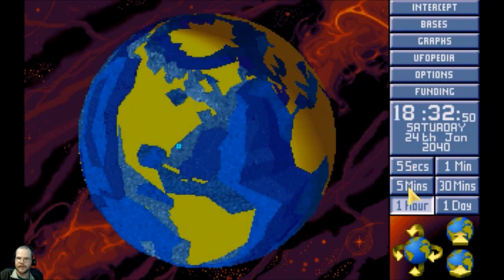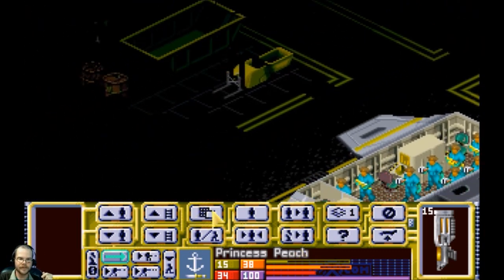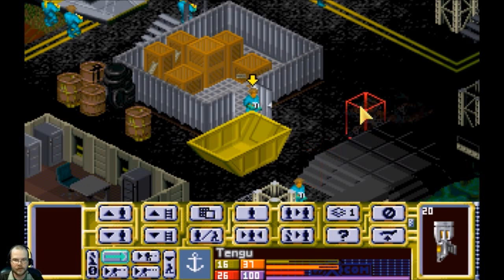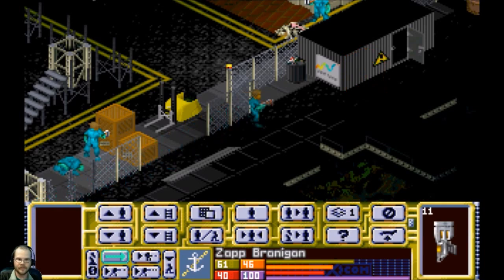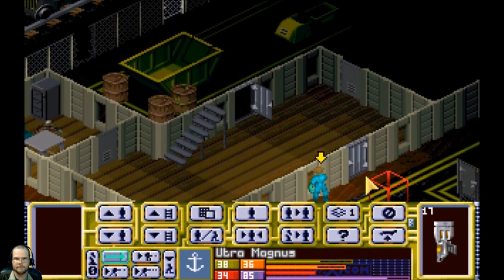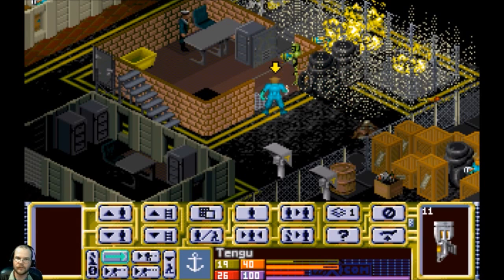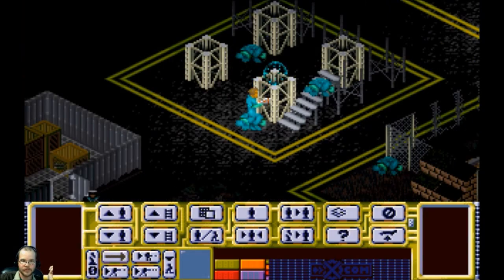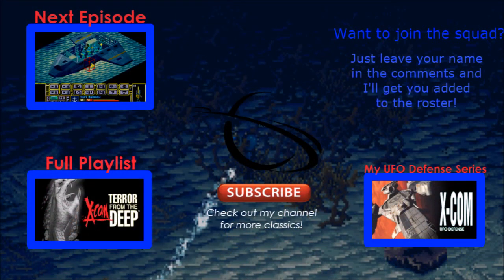X-Com 2: Terror from the Deep [TFtD ep 4] - Devastating Night Terror in Miami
X-Com Terror from the Deep!  Veteran Difficulty, Dos Version

If you'd like to sign up and perhaps die horribly, just leave your name in the comments and I'll get you in next time.